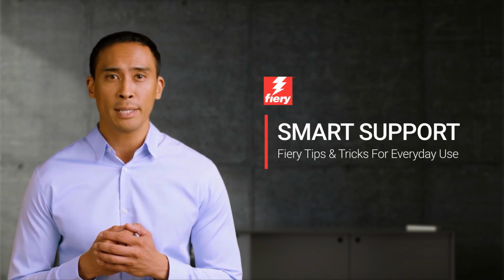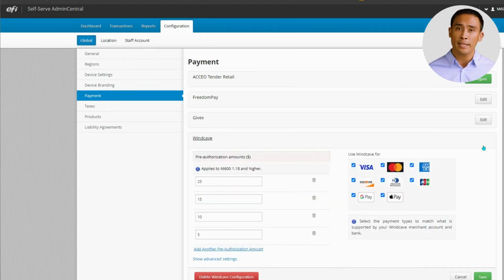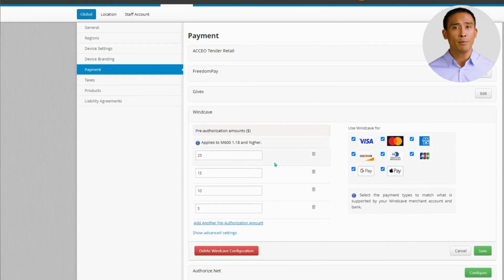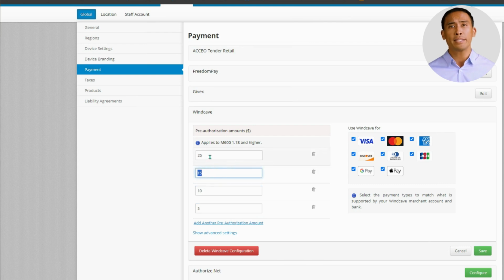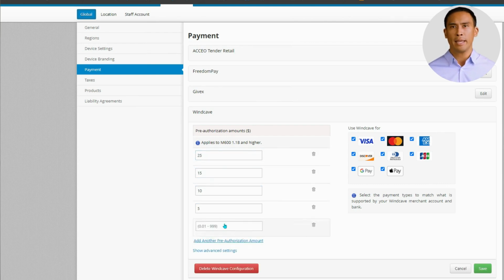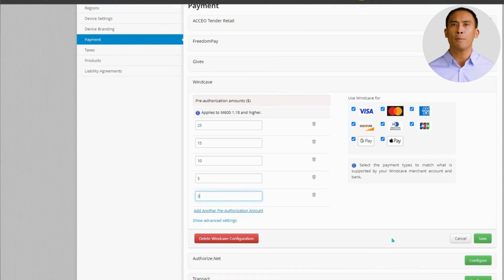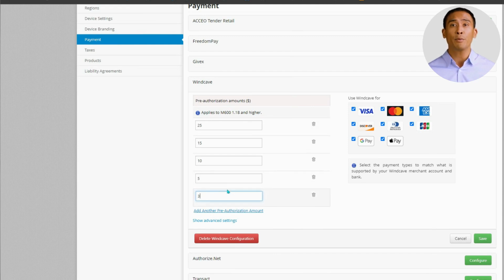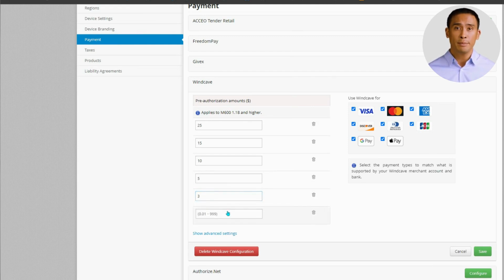How to configure pre-authorization amounts for Windcave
In this Fiery Smart Support video, Matt shows you how to configure Windcave pre-authorization amounts in Self-Serve Admin Central for your M600 devices.

💳 What you’ll learn in this video:
- Background on how Windcave handles pre-authorization
- How to set up 1–6 pre-authorization amounts
- Step-by-step configuration in the Windcave payment settings
- How customers interact with these options on the M600 screen

This setup allows users to pre-authorize an amount before beginning a print job, helping streamline the self-serve process and control transaction limits.